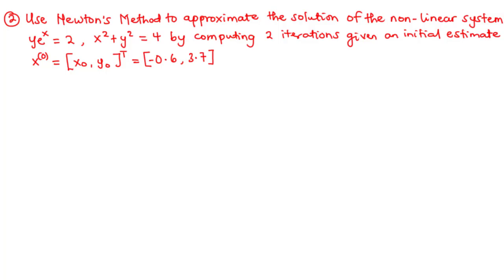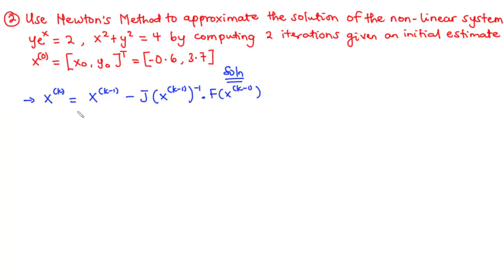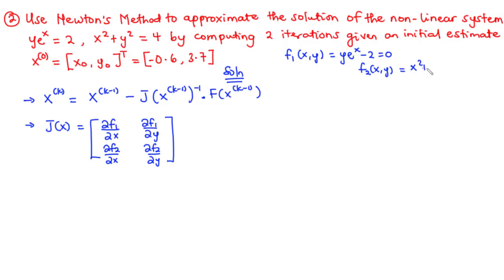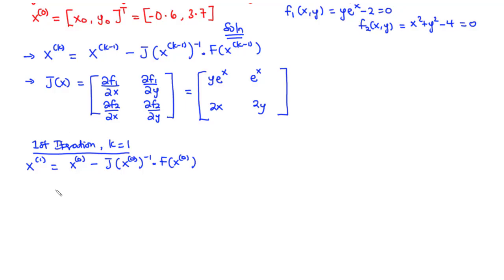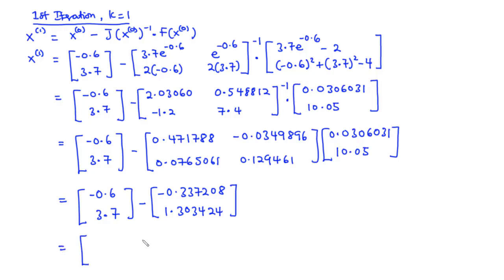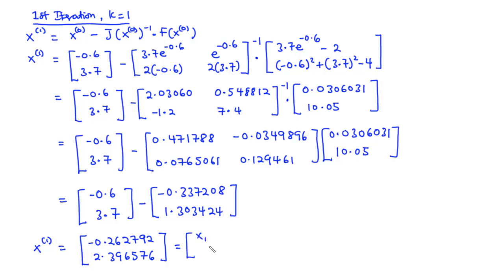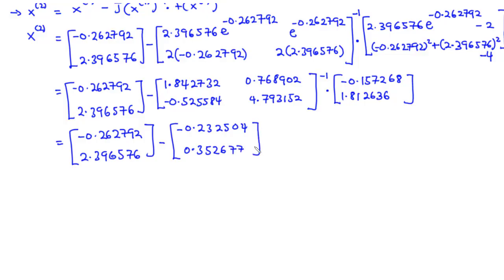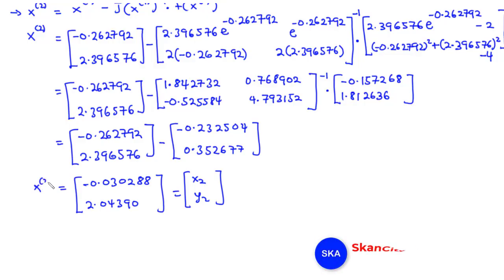🟢11b - Newton - Raphson Method for Functions of Several Variables (Non-Linear Systems of Equ's) 2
In this lesson, we shall consider the problem of finding the roots or solutions to systems of nonlinear equations or functions of several variables using the Newton-Raphson method.

Given a system of nonlinear equations in the form
f1(x1 +x2 +. xn) = 0
f2(x1 +x2 +. xn) = 0
fn(x1 +x2 +. xn) = 0

00:00 - Example 2